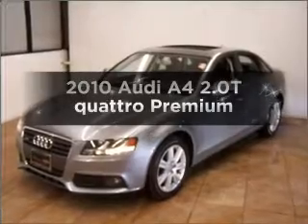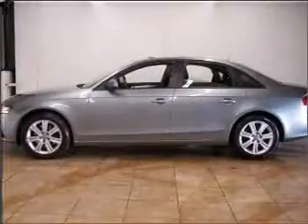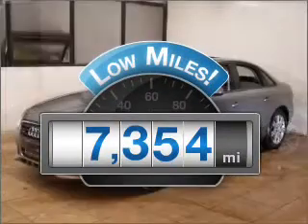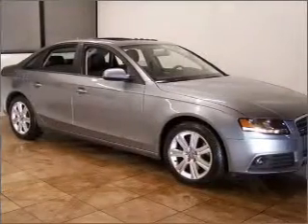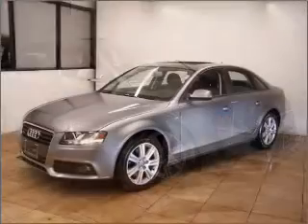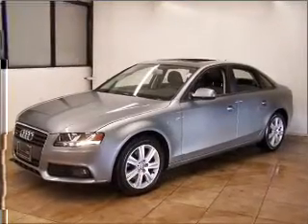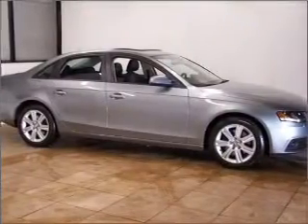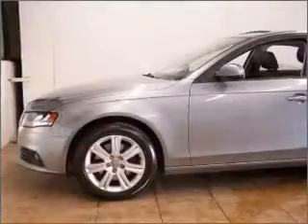2010 Audi A4 - Chicago IL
Year: 2010
Make: Audi
Model: A4
Trim: 2.0T quattro Premium
Engine: 2.0 liter inline 4 cylinder 16 valve
Transmission: Automatic
Color: Quartz Gray Metallic
Mileage: 7354
Address:
1100 N. Clark St.